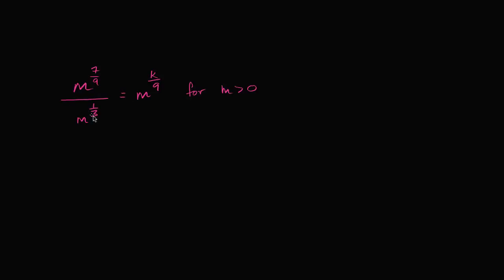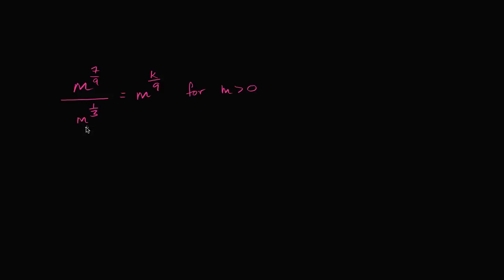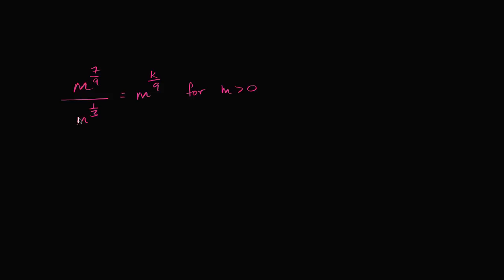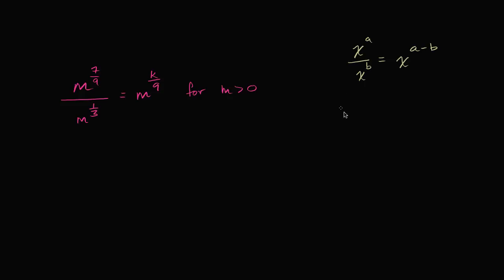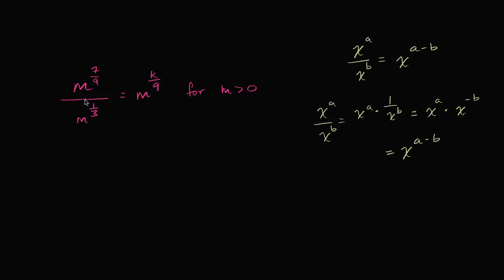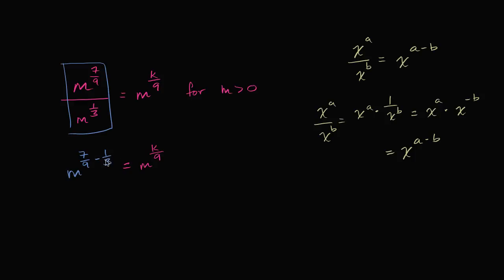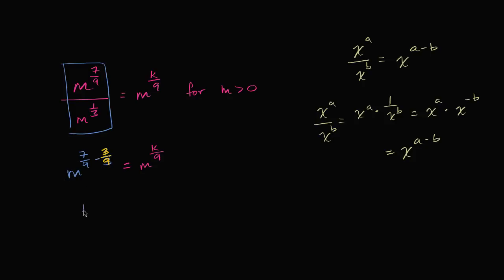Simplifying quotient of powers (rational exponents) | Algebra I | High School Math | Khan Academy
Courses on Khan Academy are always 100% free. Start practicing—and saving your progress—now

Sal simplifies the expression m^(7/9) / m^(1/3) as a single exponential term m^(4/9).